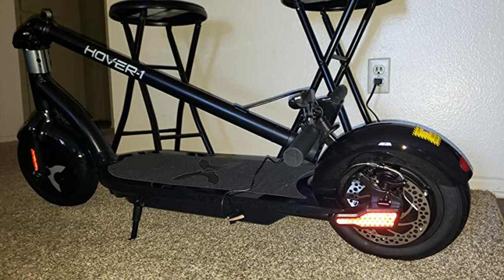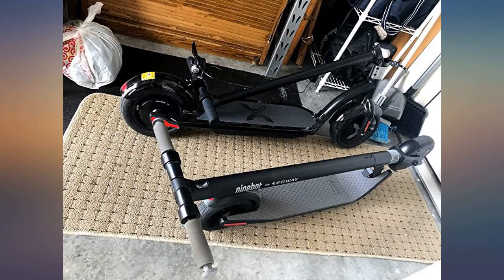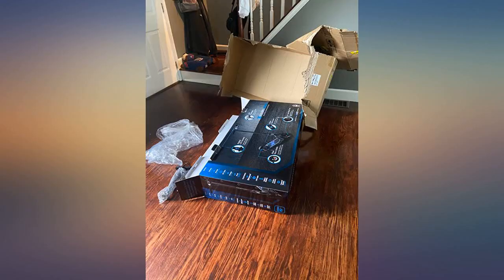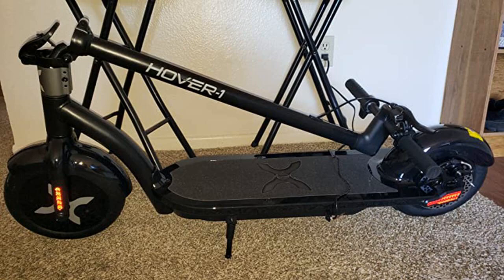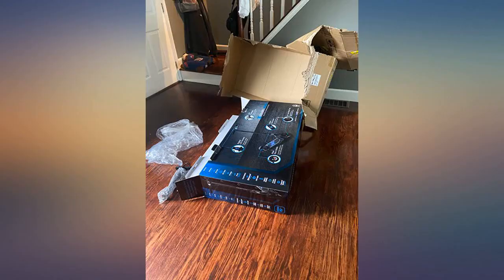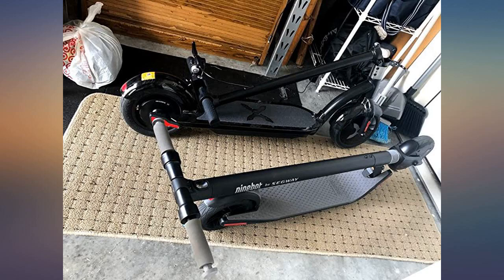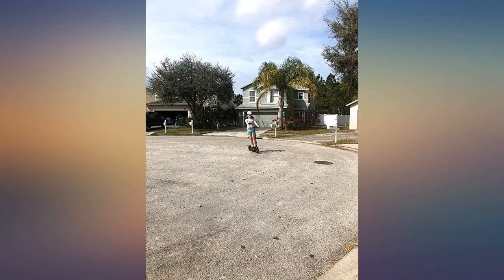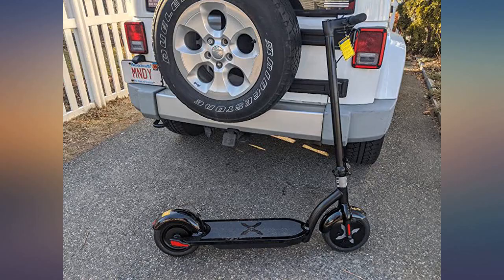Hover-1 Alpha Electric Kick Scooter Foldable and Portable with 10 inch Air-Filled review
Main Features:
by entering your model number.. 36V - 6. 0Ah UL 2272 Certified Battery pack simple to charge with the provided easy-to-use charger. LED Lighting- LED Headlight and LED Display.. 451 W Brushless motor reaches speeds up to 17. 4 mph - weight capacity of 264 lbs to ensure safe riding.. Front and Back 10 inch- Air filled tires allow for greater stability. Built-in Bluetooth speaker.. Foldable design - convenient, stylish and exciting form of transportation up to 12 miles.. Disk system, mechanical and electronic brakes - help the scooter come to a complete stop safely.